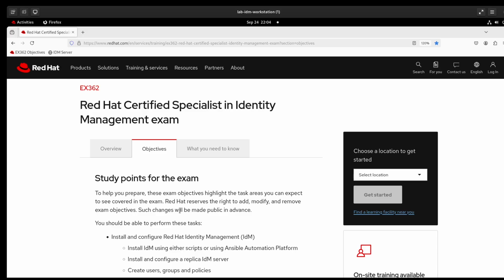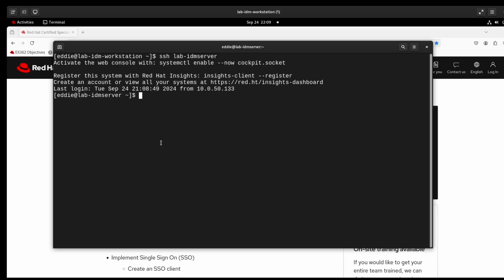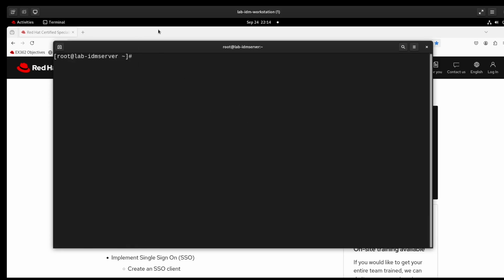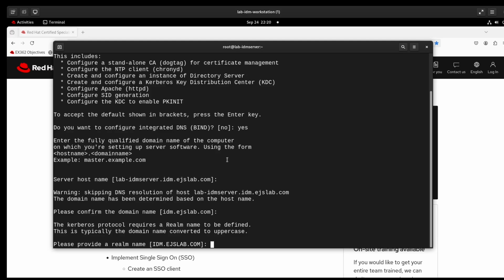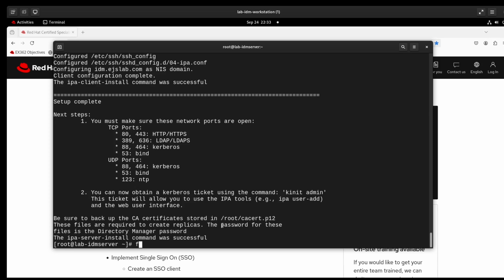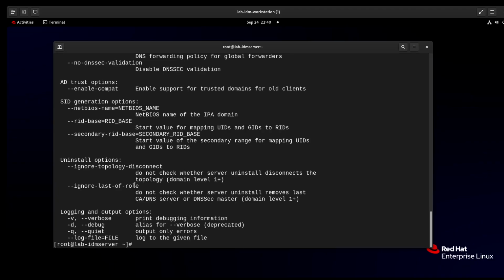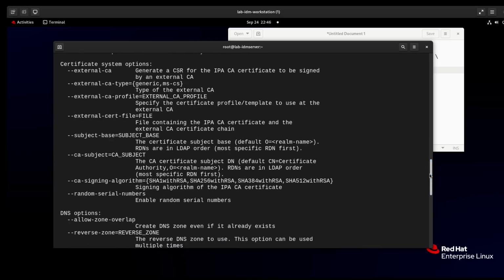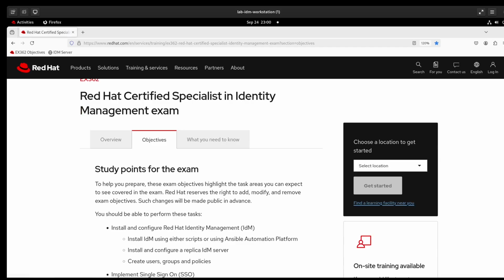Red Hat EX362 Practice Session: Install IdM using either scripts or using AAP – Part 1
Practice session focused on these objectives:
- Installing IdM manually
- Installing IdM using a BASH script